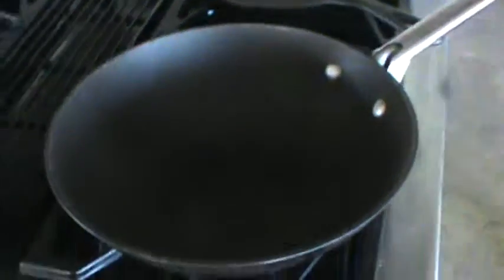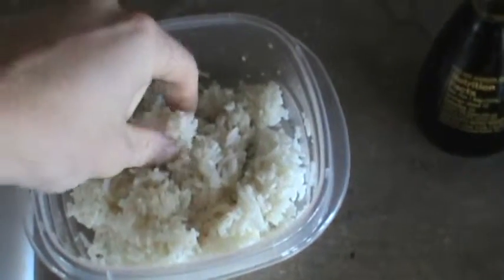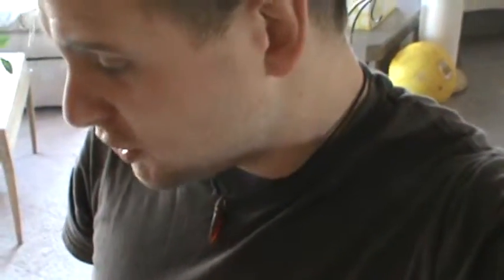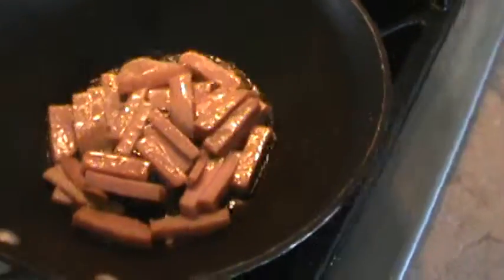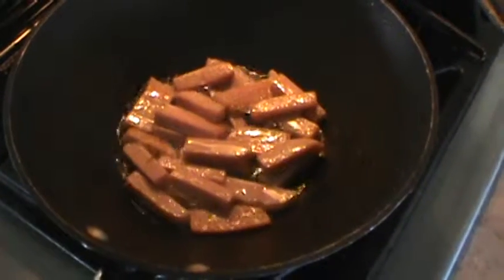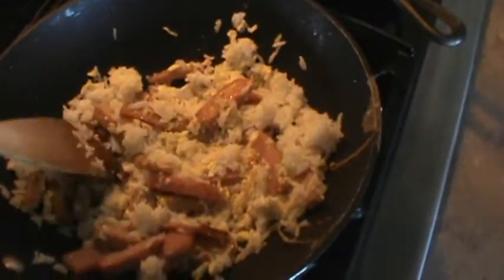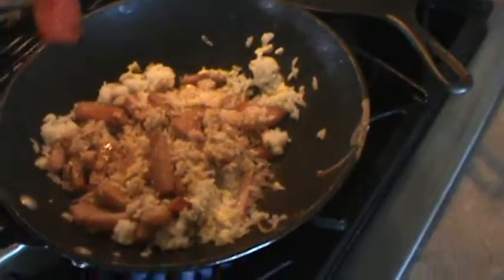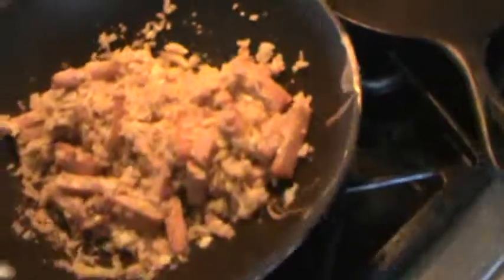wasteland fried rice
In celebration of Fallout 4 ( a game I can not afford.). I make Waste lander rice. A simple yet delicious meal and oh so silly .